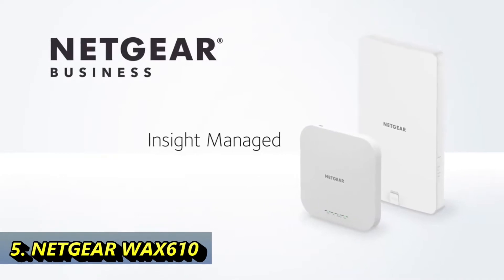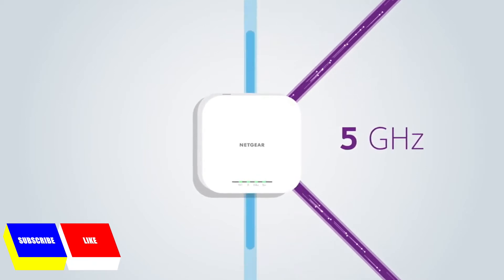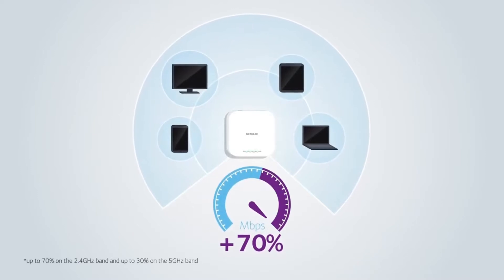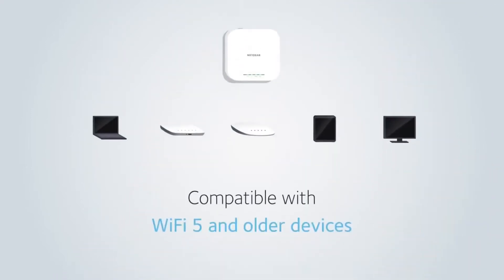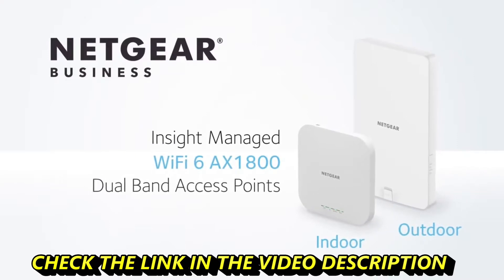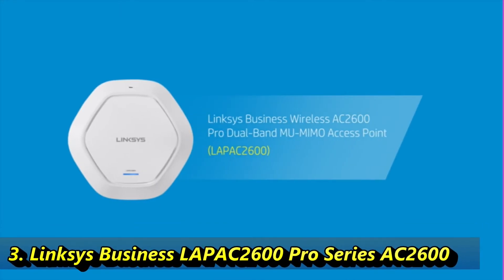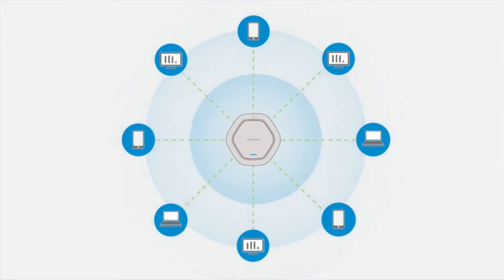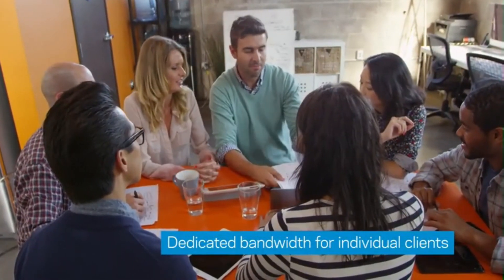5 Best Wireless Access Point: Best WAP For Home, Ofiice And Small Business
Best Wireless Access Point
►Amazon US Links◄
👉5 - NETGEAR WAX610
👉4 - TP-Link EAP220 N600
👉3 - Linksys Business LAPAC2600 Pro
👉2 - Ubiquiti UniFi AP AC PRO
👉1 - TP-Link Omada AC1350
►Amazon UK Links◄
👉5 - NETGEAR WAX610
►Amazon CA Links◄
👉5 - NETGEAR WAX610
►Amazon GER & EU Links◄
👉5 - NETGEAR WAX610
On the hunt for the best WAP (Wireless Access Point) devices? Then you're in the right place. The devices on this page allow you to connect your devices to a Wi-Fi network quickly and easily.

Buying the best WAP for your business or home office allows you to extend the reach of your Wi-Fi network. If you have a wireless router that struggles to reach every part of the building, or handle the demands of your growing business as you add ever more wireless devices, then our best WAP picks can help you out.
★Best Amazon Today's Deals
★Try Audible and Get Two Free Audiobooks
5 Best Wireless Access Point: Best WAP For Home, Ofiice And Small Business